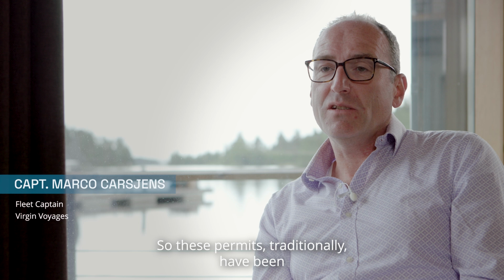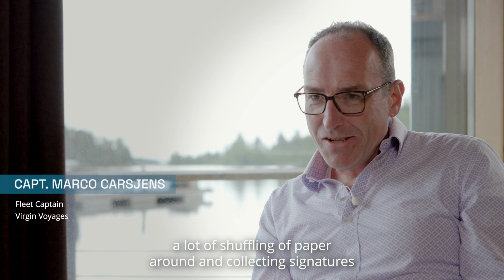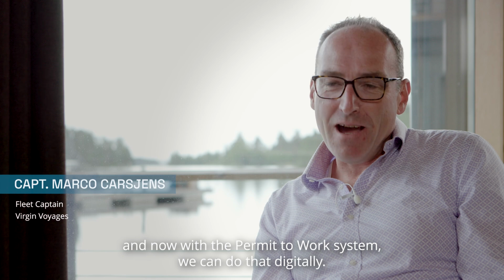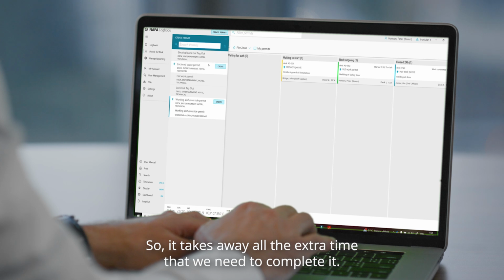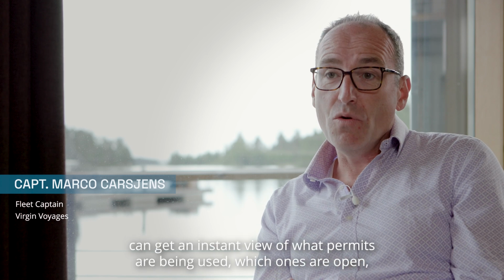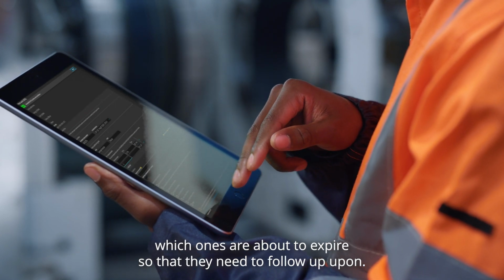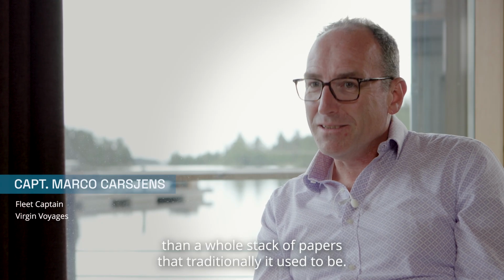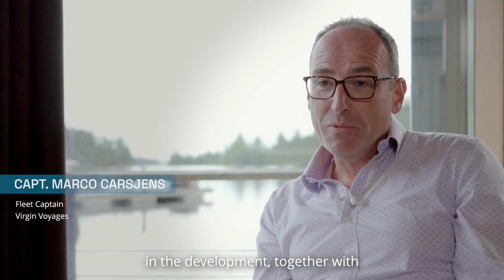Virgin Voyages on NAPA Permit to Work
Digital work permits: Learn how Virgin Voyages uses NAPA’s new permit-to-work system to enhance safety and streamline maintenance operations on board its ships. More

Marco Carsjens, Fleet Captain, Virgin Voyages, says: “We have a long-standing relationship with NAPA that is built on mutual trust, and we were very excited to participate in the development of this product. NAPA Permit to Work is definitely a tool that will make the life of officers and crew onboard our ships much easier, as it is a cornerstone for safe working practices.

“With open dialogue and feedback, we have seen the tangible benefits of digitalization and automation with digital tools that can be customized and tailored to our needs. NAPA Permit to Work will further this positive trajectory and allow our crew to feel supported and assured in their decision-making and safety.”

Edited excerpts of the above interview:

I was thrilled when NAPA approached me for input on a new digital work permits system. This tool is designed to complement our existing NAPA suite of applications, such as NAPA Fleet Intelligence, NAPA Logbook, and NAPA Decision Support System. NAPA Permit to Work will be a vital tool that simplifies processes and improves safety for our officers and crew on board.

Streamlining safety and efficiency with digital work permits
Digital work permits are crucial for maintaining safe working practices on our ships. Traditionally, permits involved a lot of paperwork. It also involves moving forms around, collecting signatures, and going back and forth to get all the necessary approvals. The new digital work permits system by NAPA digitizes this process, eliminating the extra time spent on manual procedures. It ensures more accurate data and simplifies monitoring.

Real-Time monitoring with digitalized process
With the digital work permits system, watchkeepers on the bridge or in the engine control room can instantly see which permits are active, which ones are still open, and which are about to expire and need attention. This digital approach offers a clearer, more accessible source of information than the traditional paper-based methods.

Collaborating to develop digital and automation tools
I was excited to contribute to the development, along with many colleagues from other companies, sharing our ideas on how we wanted the system to function. NAPA’s collaborative approach is one of its key strengths. They actively seek feedback to ensure their products meet real-world needs. My colleagues on the ships, from various levels, also had the opportunity to provide input. The result is a digital work permits system that is well-suited for our industry.

I believe this new system will be an excellent tool for enhancing safety and operational efficiency on board.